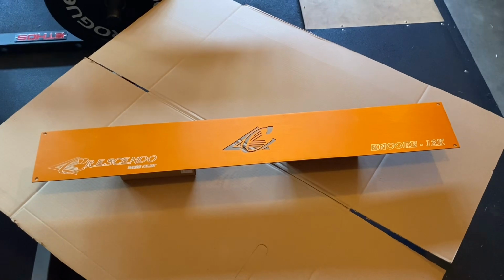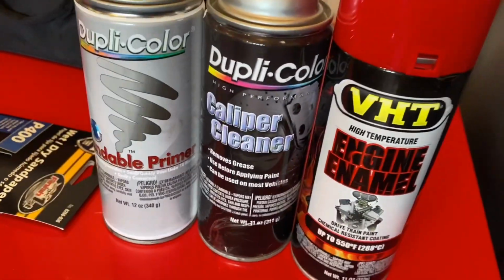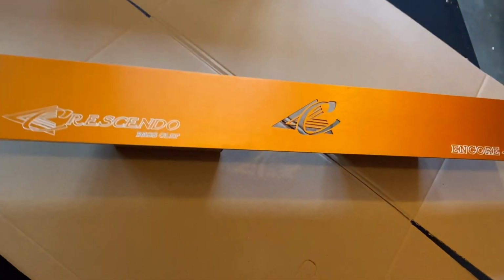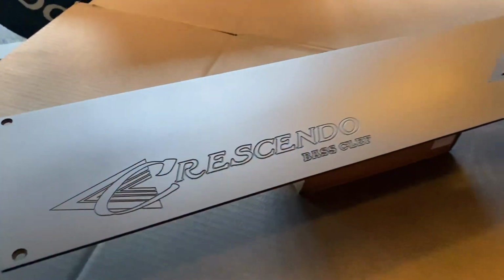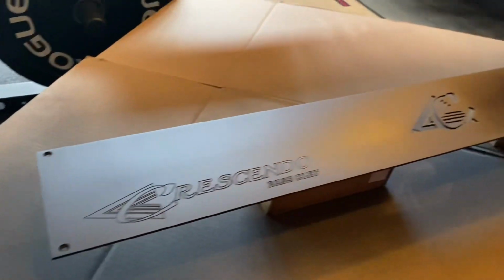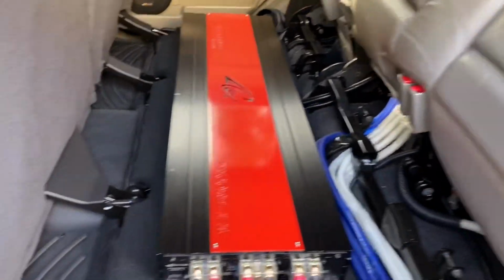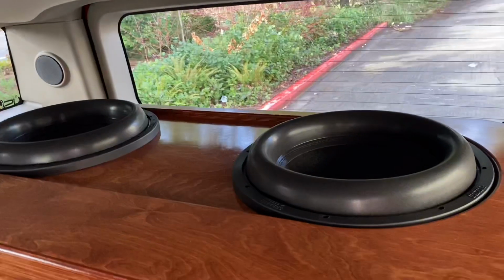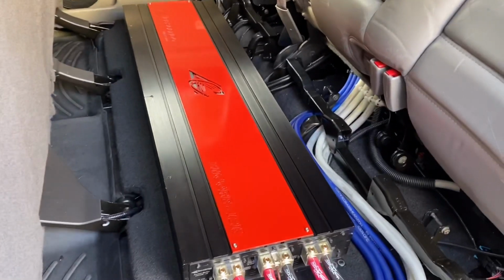Crescendo Encore 12K Amp Custom Paint and mini Bass Demo!!!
Painted my new Crescendo encore 12k to match my Hummer H2 and doing a little demo afterwards